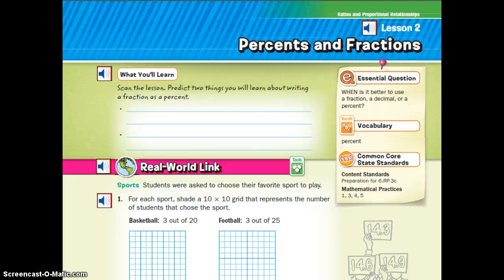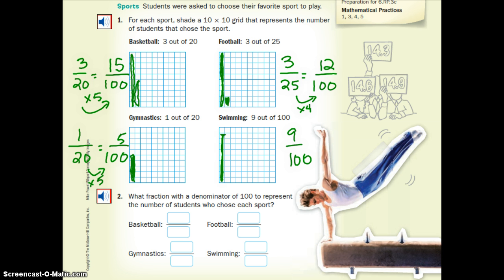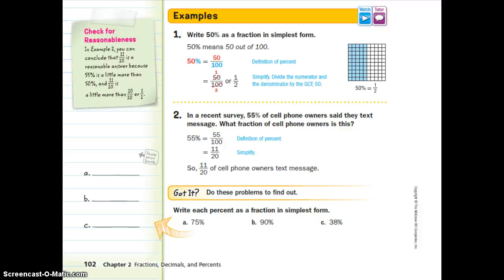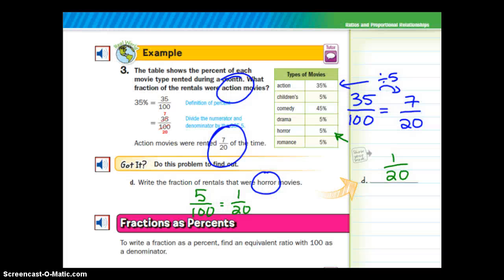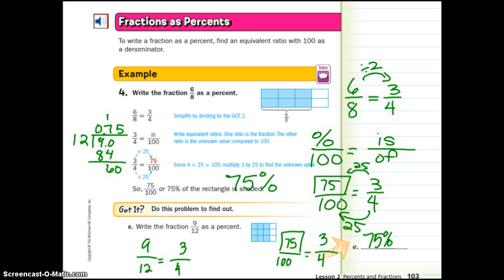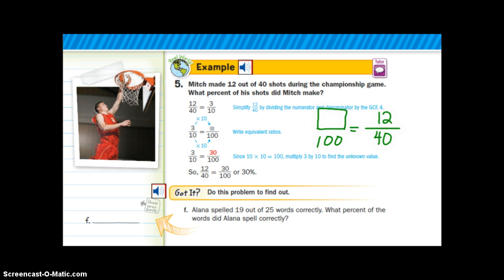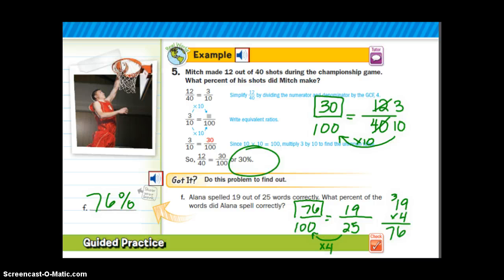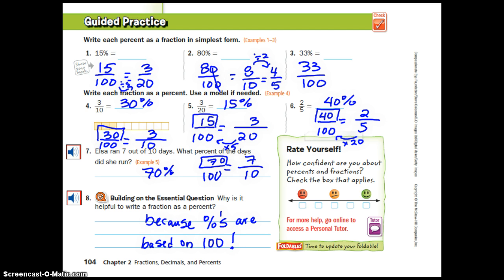CDS C2 L2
CDS Chapter 2 Lesson 2:  Percents and Fractions